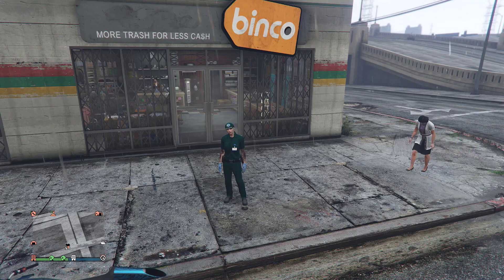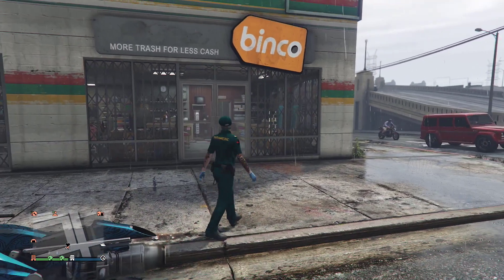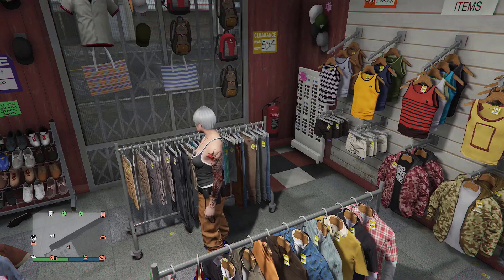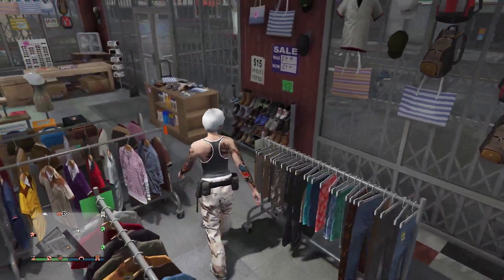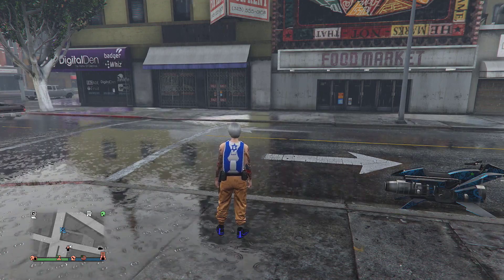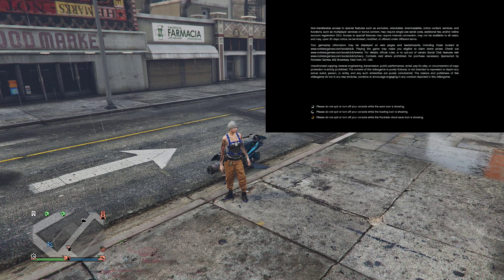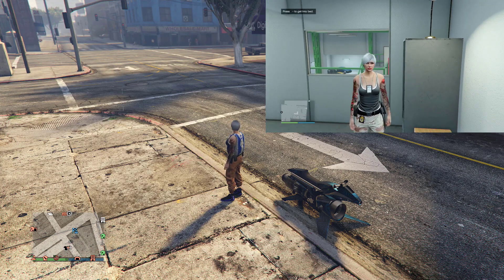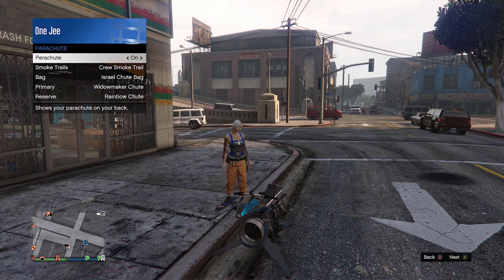GTA5 | HOW TO GET BLUE JOGGERS GLITCH IN GTA 5 ONLINE AFTER PATCH 1.60! (XBOX AND PSN)